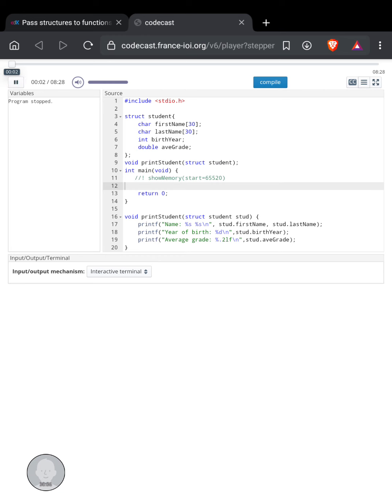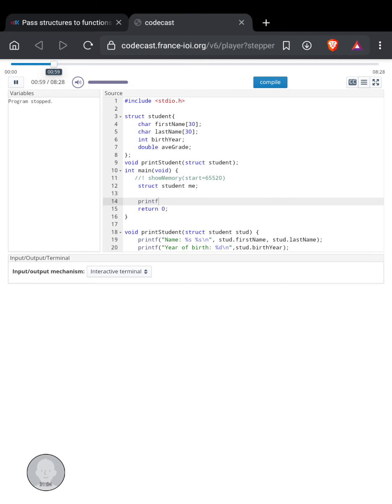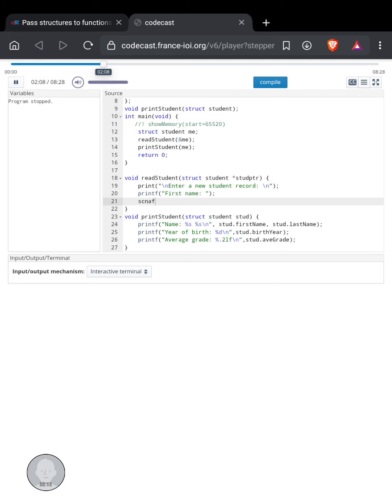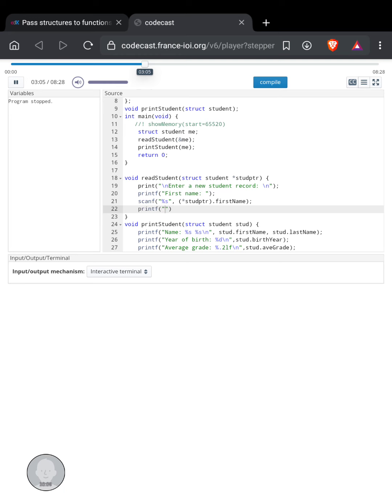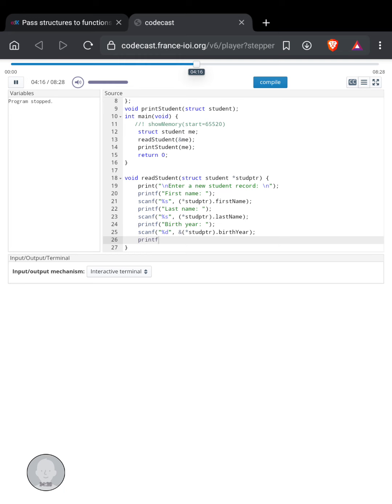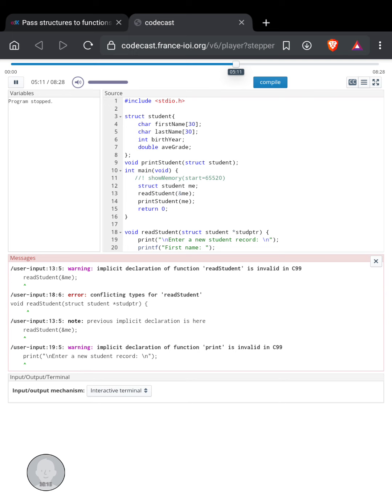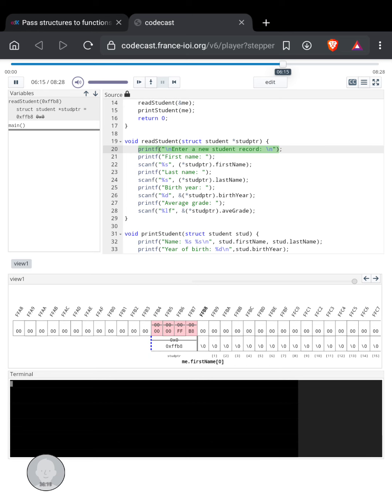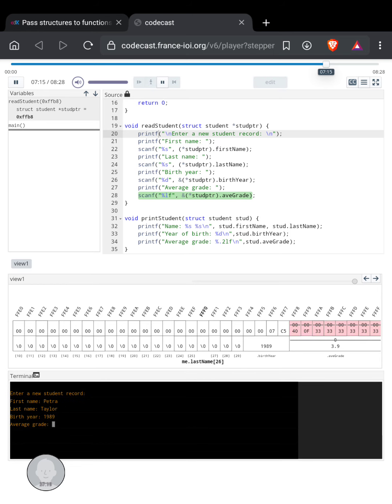5.1.3b1 pass structures to functions by pointer